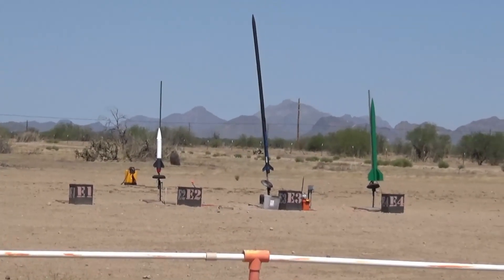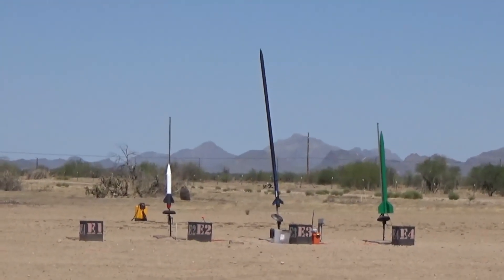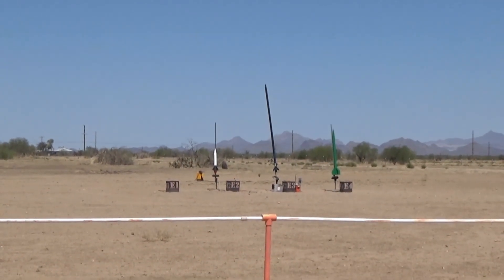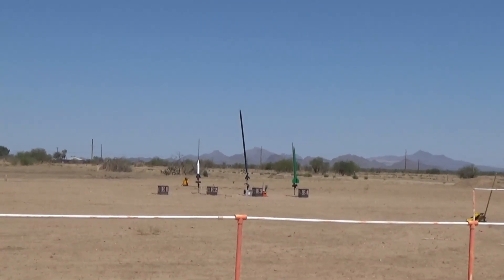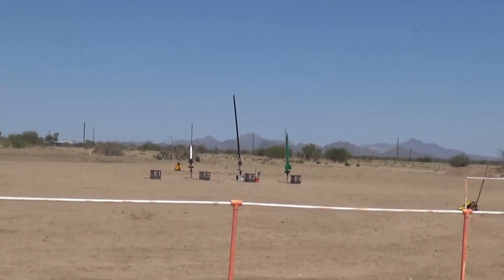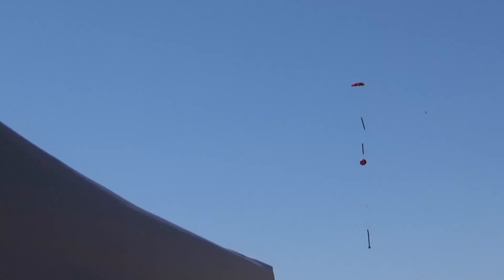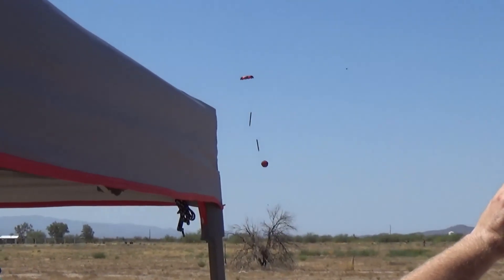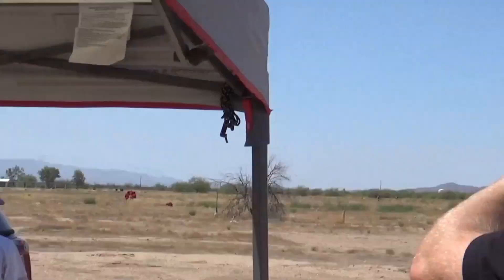Rocket fail, Mean machine XL 12.5-foot J200 FJ. 900-foot breakup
Rocket failed at 900. The max height of the rocket was going to be 3000 feet. Rocket did a half circle around the Y axis. Rocket came down on main and drogue chute. Rocket was 2 pieces but came down in 3. My guess is that the rocket lost stability causing it to spin and the forces where to great cause it to breakup.